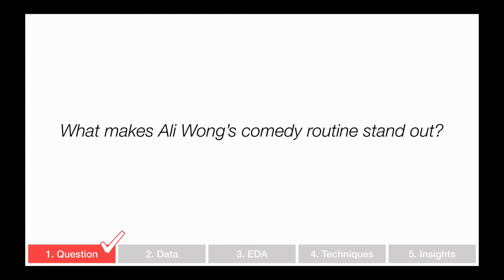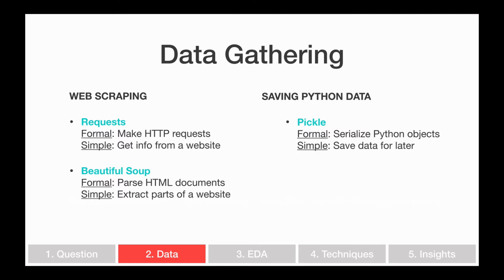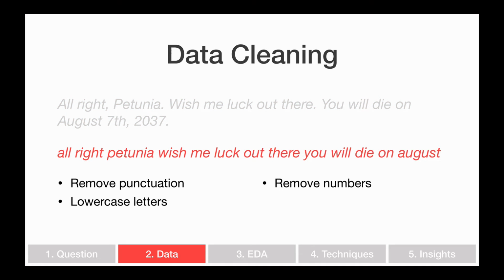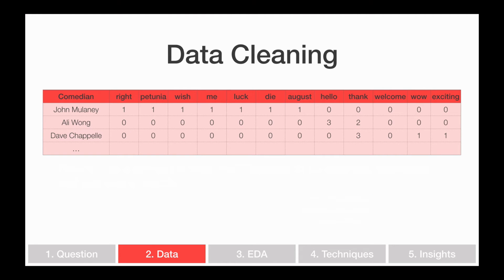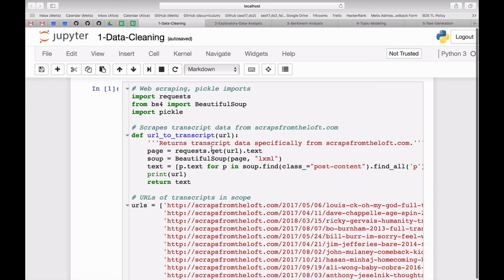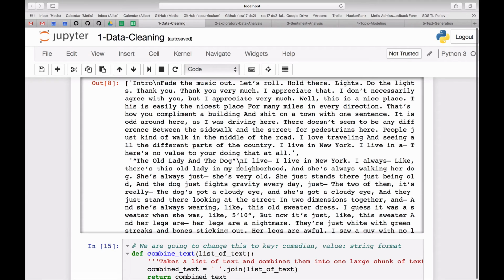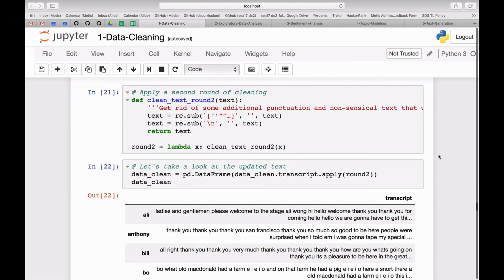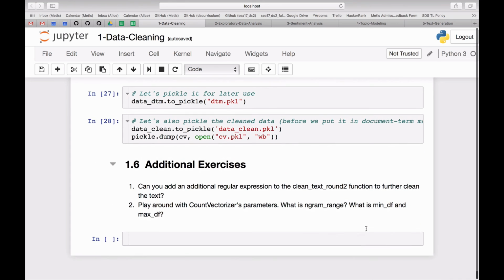Natural Language Processing (Part 2): Data Cleaning & Text Pre-Processing in Python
This six-part video series goes through an end-to-end Natural Language Processing (NLP) project in Python to compare stand up comedy routines.

- Natural Language Processing (Part 1): Introduction to NLP & Data Science
- Natural Language Processing (Part 3): Exploratory Data Analysis & Word Clouds in Python
- Natural Language Processing (Part 4): Sentiment Analysis with TextBlob in Python
- Natural Language Processing (Part 5): Topic Modeling with Latent Dirichlet Allocation in Python
- Natural Language Processing (Part 6): Text Generation with Markov Chains in Python